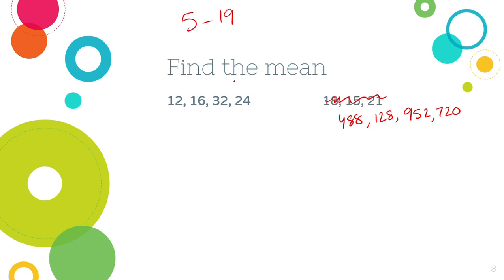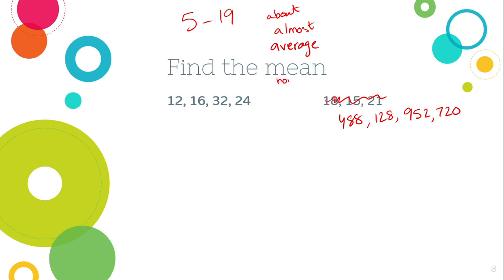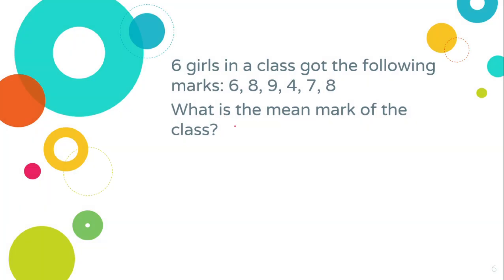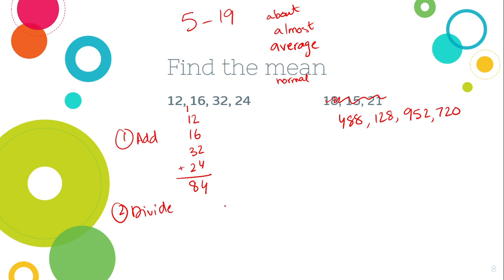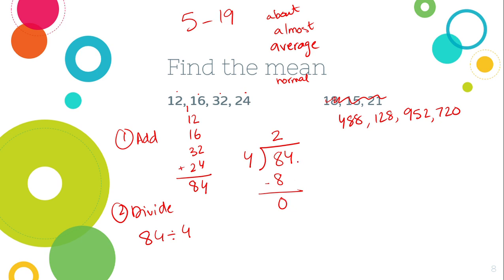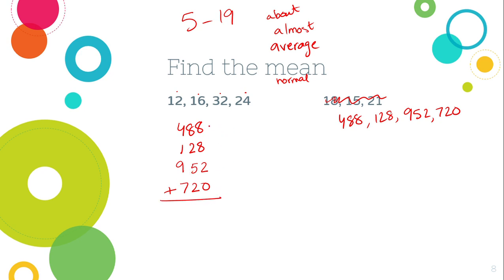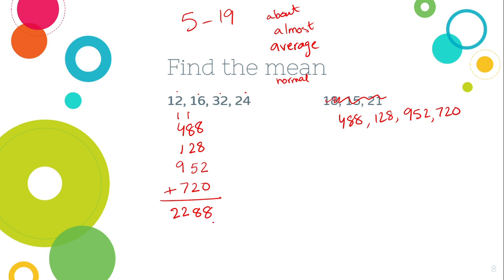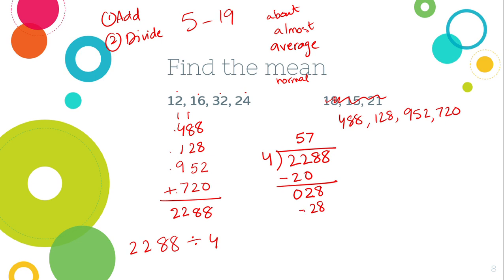G4 Chapter 5 Lesson 16